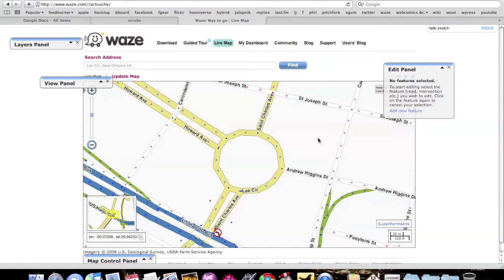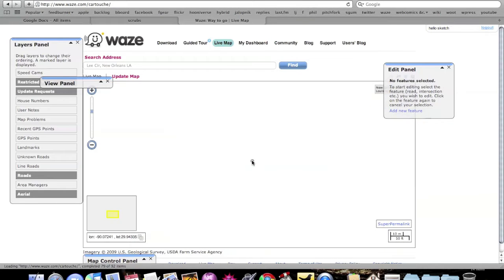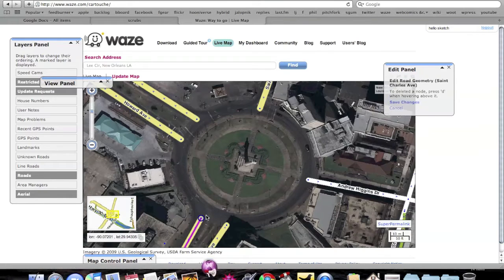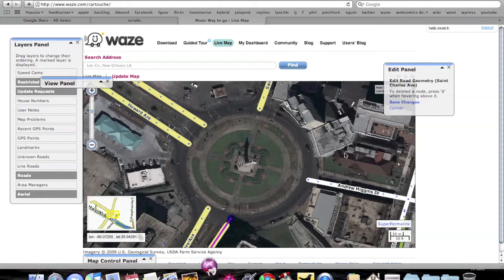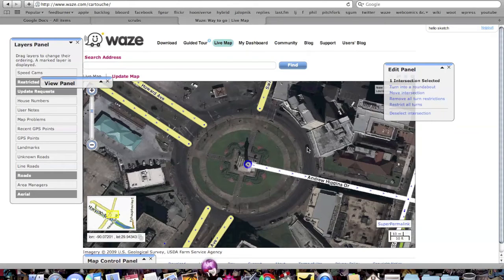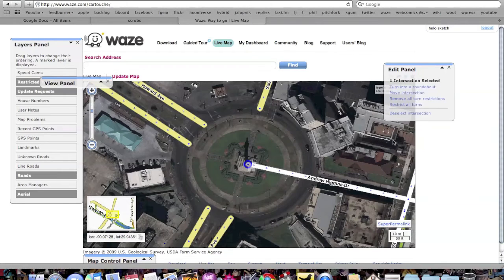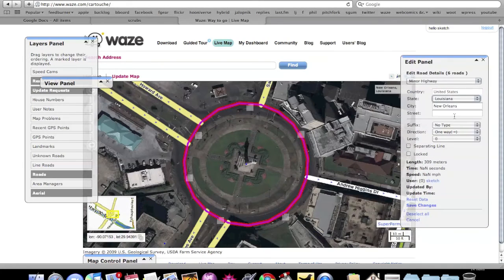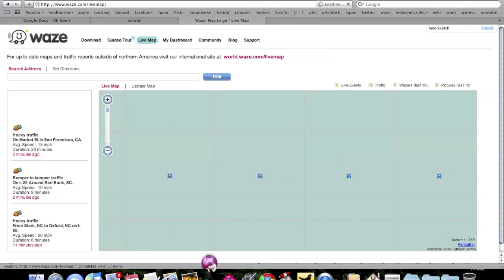Creating a roundabout with Waze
Waze is a pretty rad tool for makin' roads and drivin' em.  You can make roundabouts on it too!